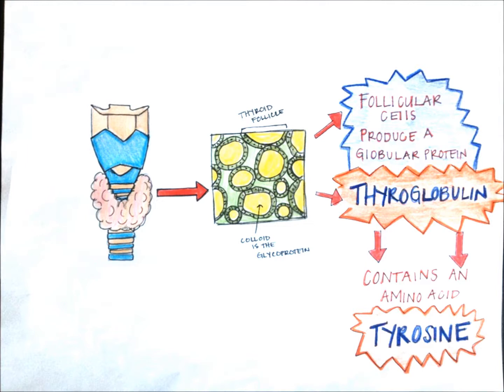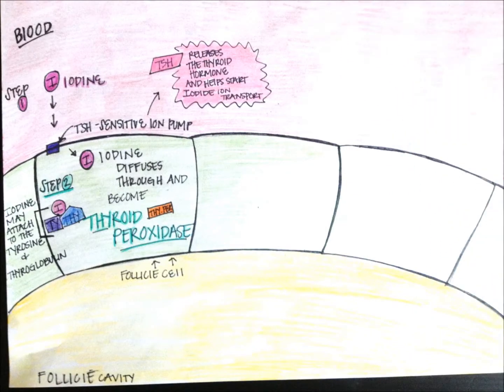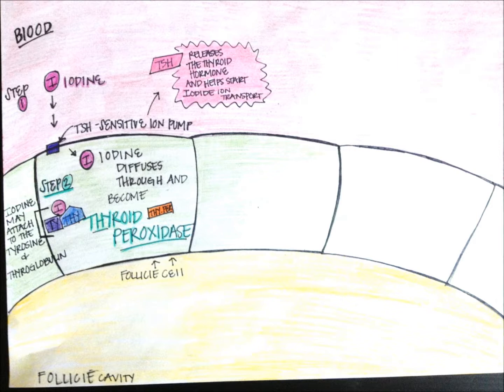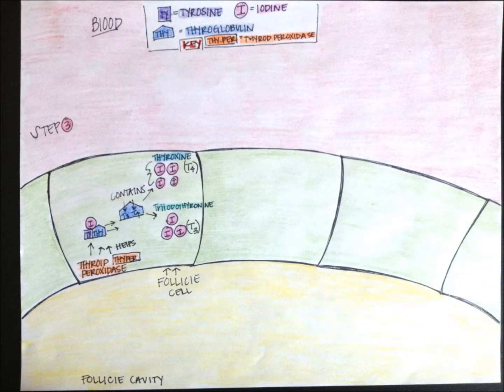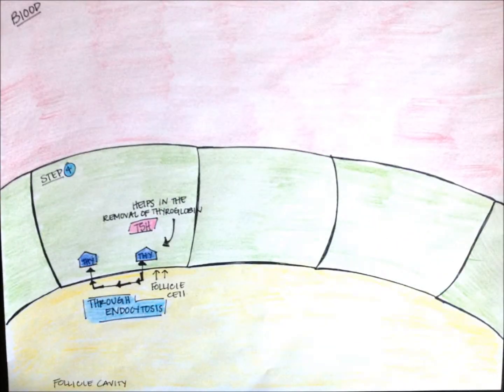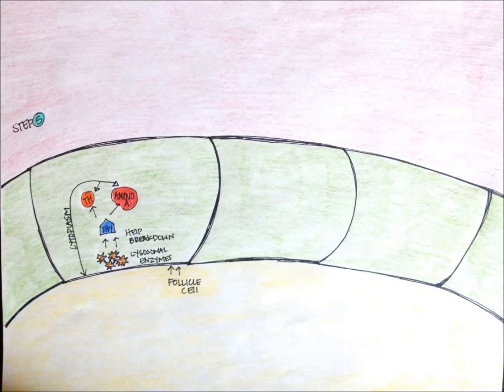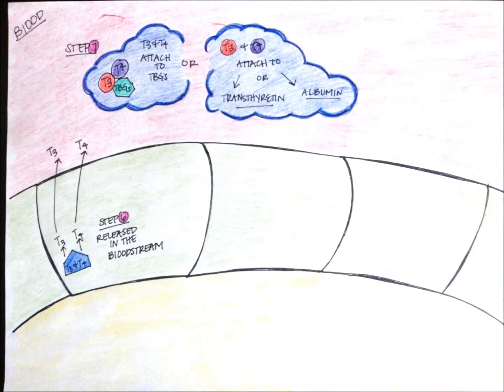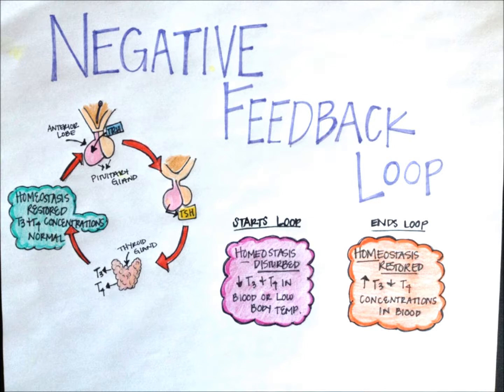Synthesis and Regulation of the Thyroid Gland